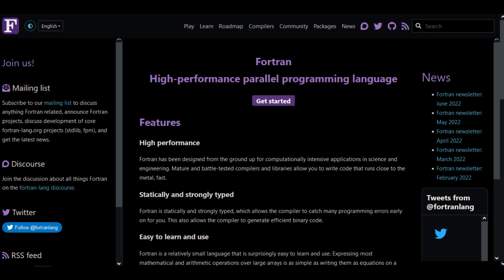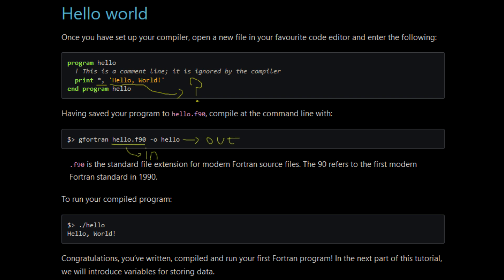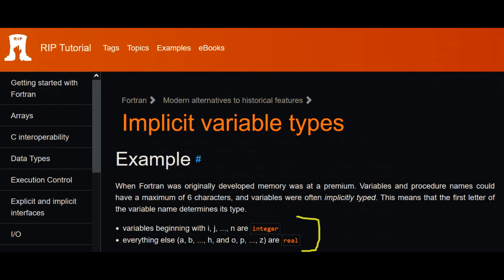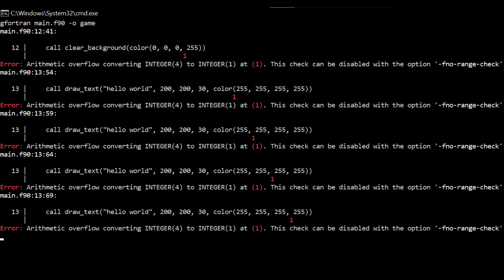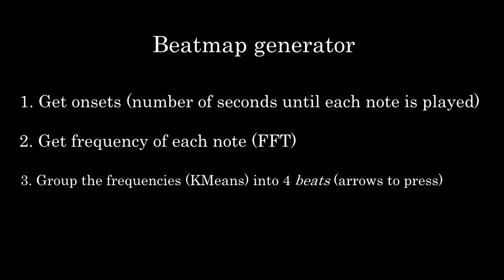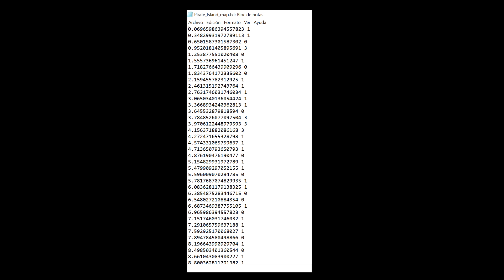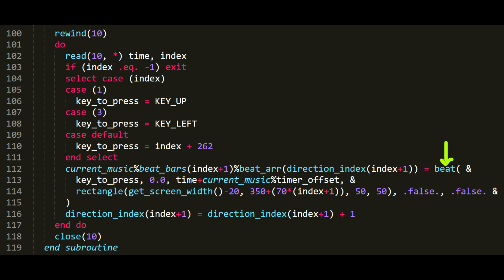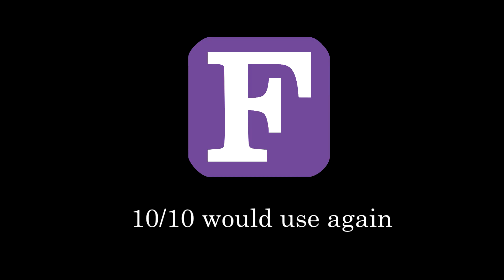Making a Rhythm Game in Fortran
Hello everyone! Today I used a half a century old programming language called Fortran to make a cool rhythm game. Fortran is mostly used in scientific computing, but thanks to modern Fortran releases it's very easy to interact with C code, this way we can easily call Raylib functions and make any game!

Timestamps:
00:00 Gameplay
00:47 About Fortran
02:05 First steps using Fortran
04:55 Calling C code from Fortran
07:12 The basis of this game
07:26 Beatmap generator
08:09 Implementation of the beatmap
09:30 Implementation of the game logic
13:12 End, final thoughts